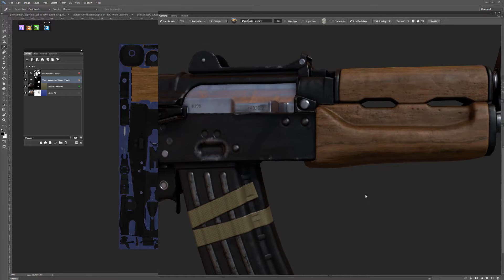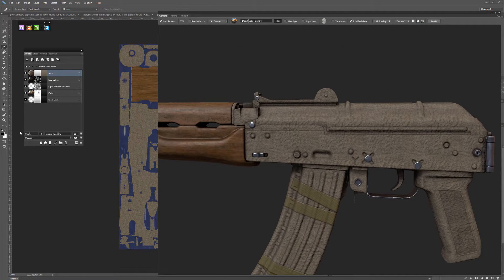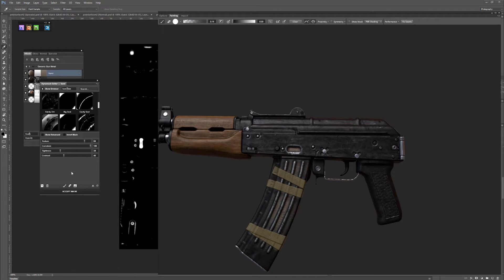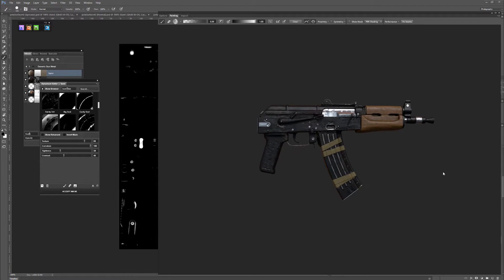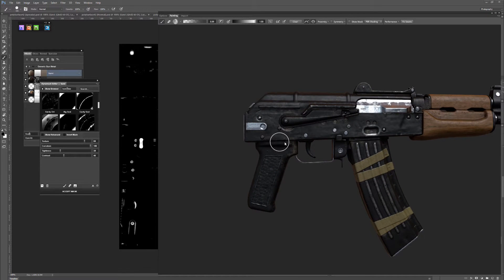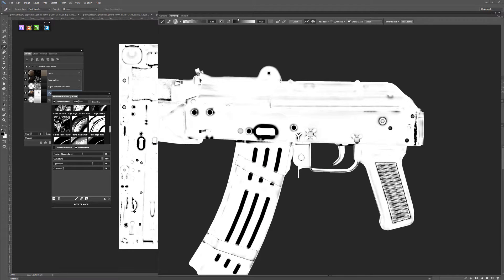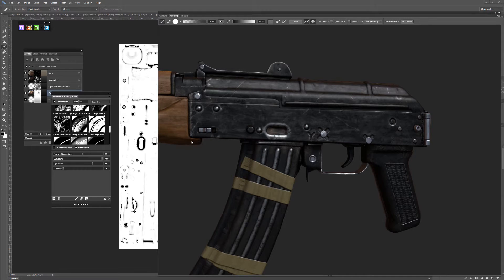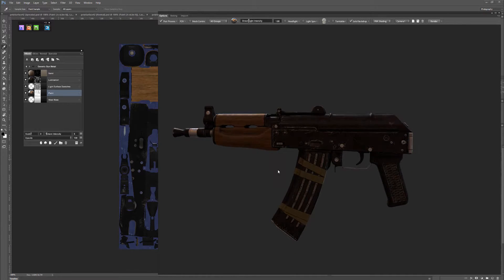Ddo 05 - Dynamask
This is the fifth video in a series of tutorials going over the basics of using Quixel DDO.
This video covers the basic concepts of customizing dynamasks.